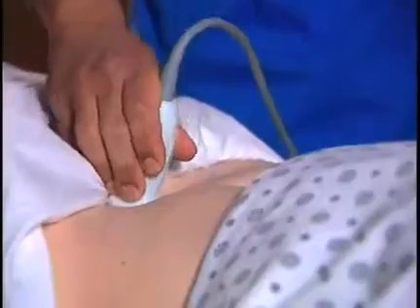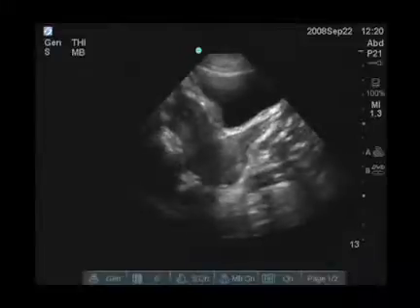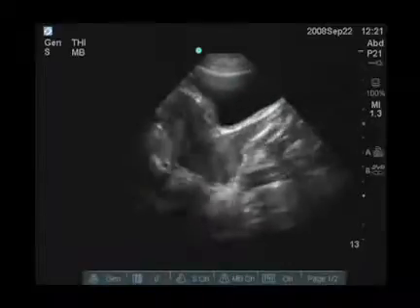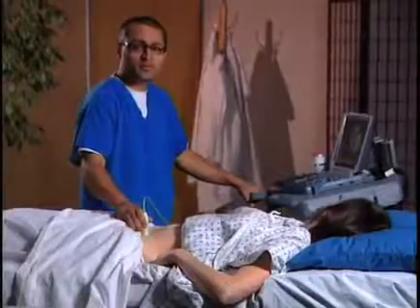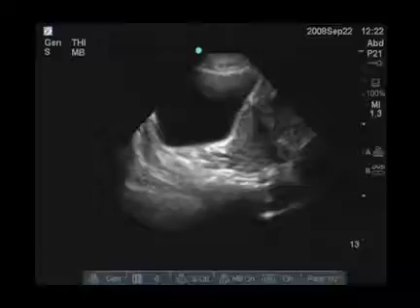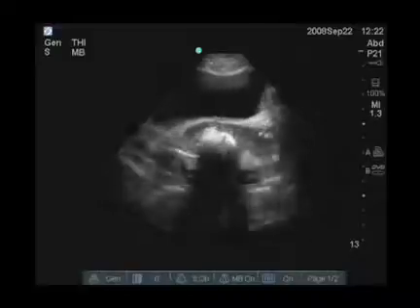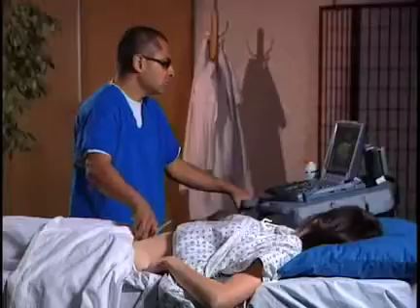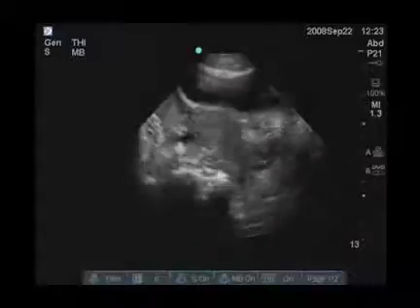MDC MEDICAL ONLINE DEBATE CLUB LAUNCH